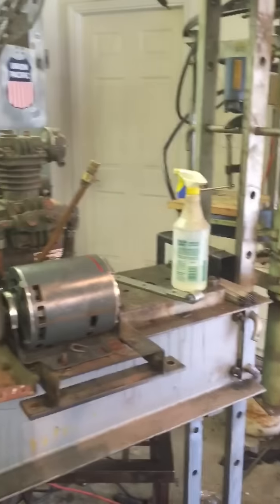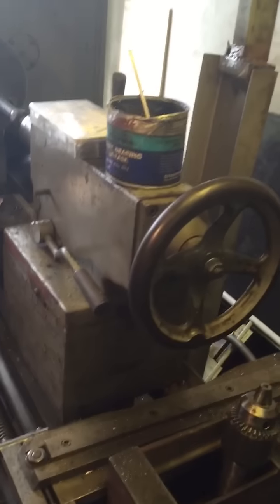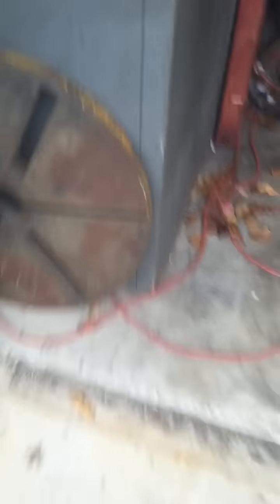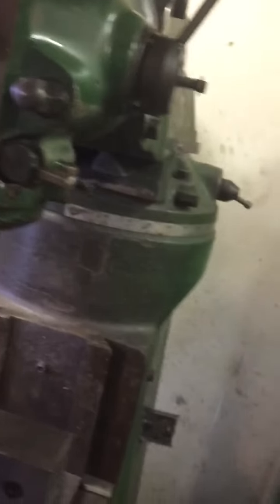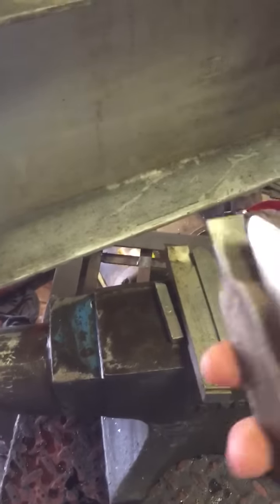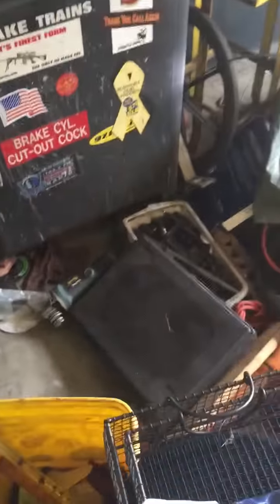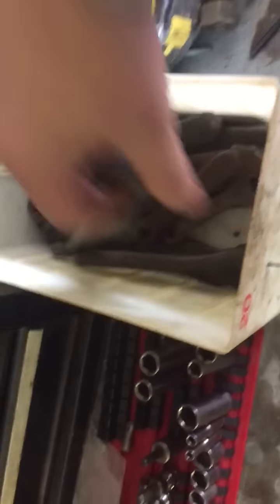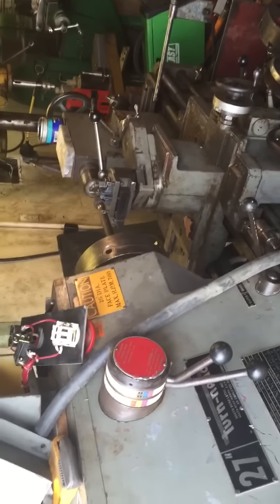Short walk around my garage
Tool scores, and an update on the turn nado.